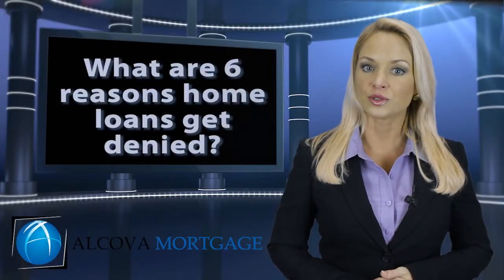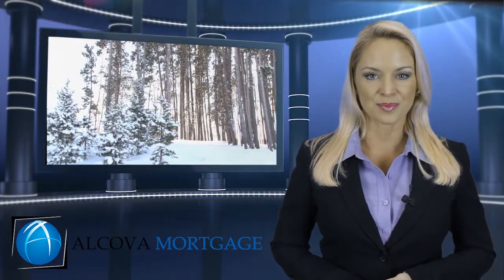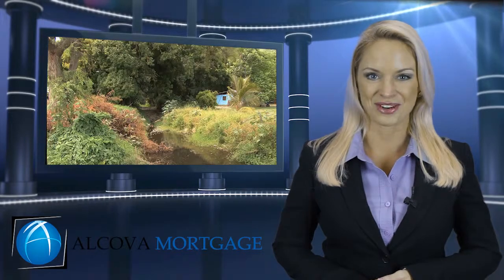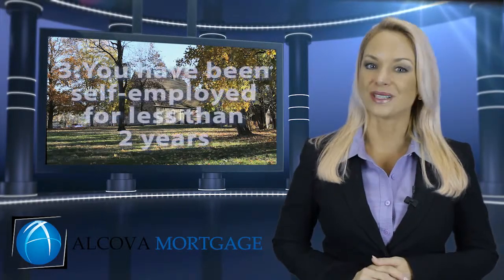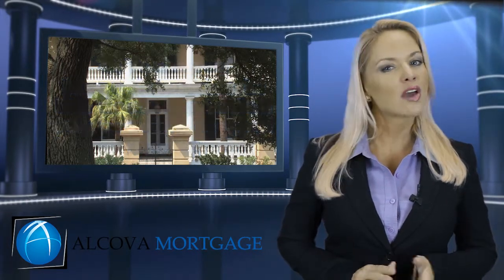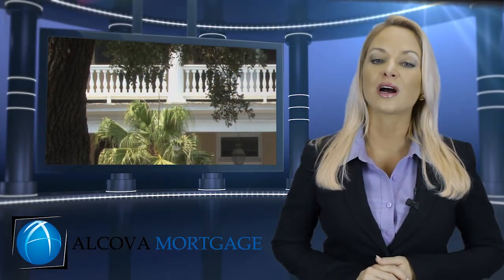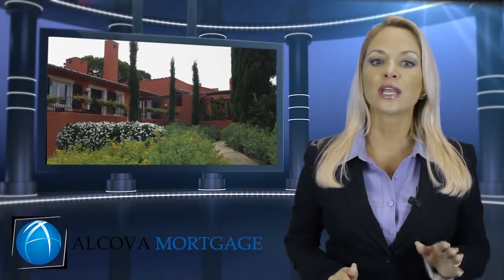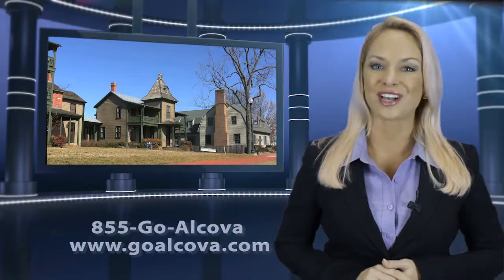Virtual Spokes Person Michigan Video Production Company, Birmingham, Royal Oak, Detroit, Novi, Troy